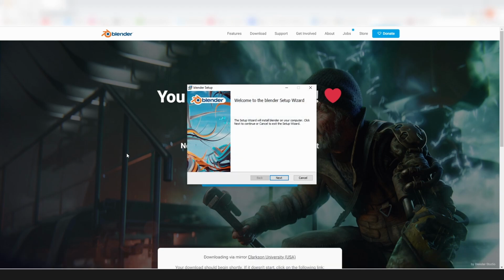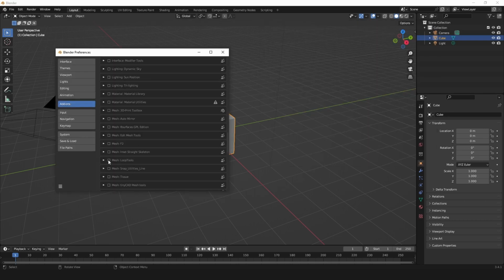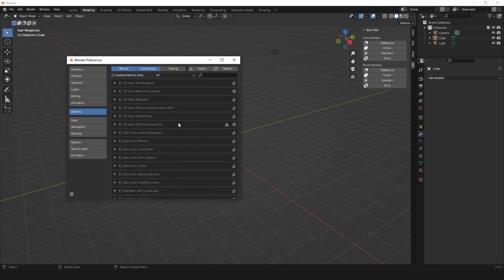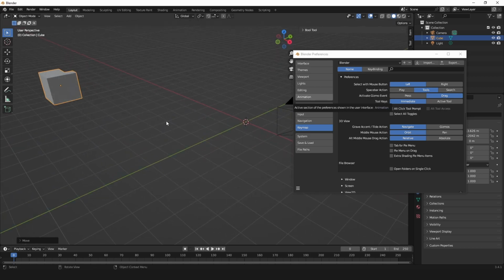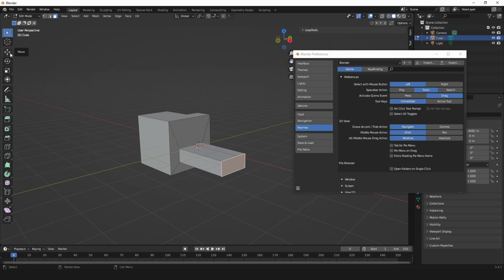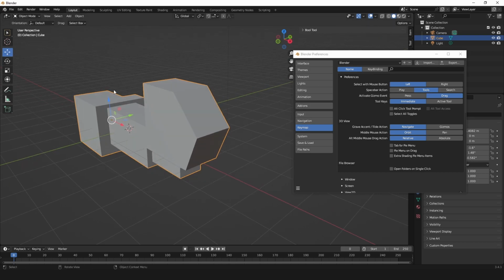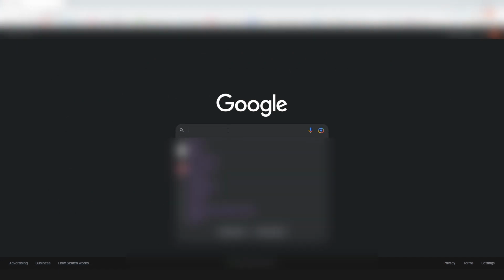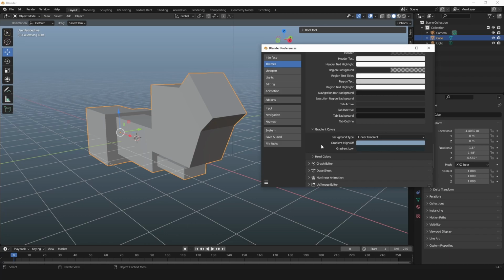How to Download BLENDER + Set up ADD-ONS and Maya VIEWPORT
Let's download Blender and get started. We will go over what built-in addons to turn on and even how to edit the look of your 3d viewport.